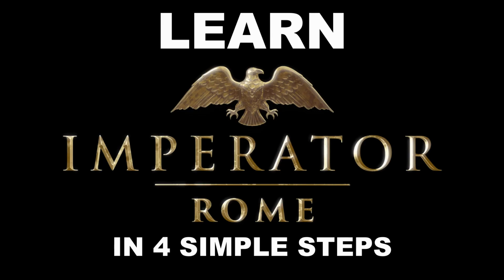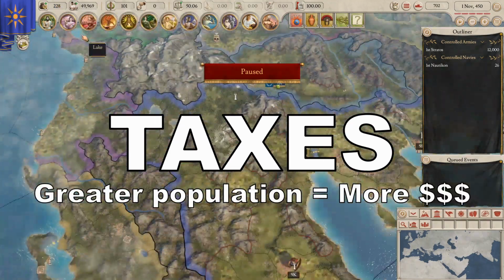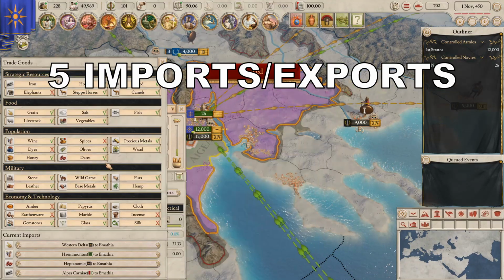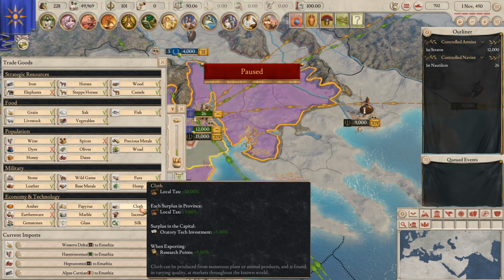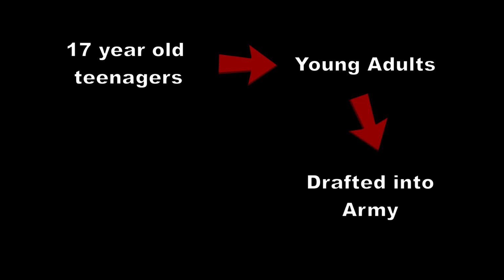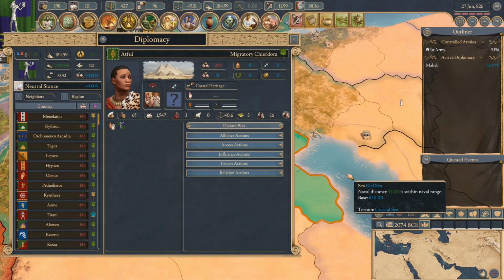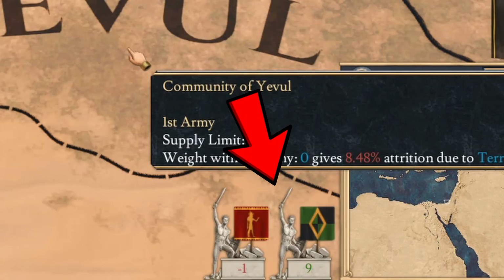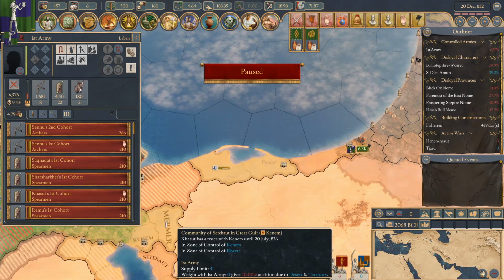Imperator Rome Tutorial In 4 Simple Steps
Learn to play Imperator Rome tutorial with these four fundamental, and oversimplified, tips.

Imperator Rome got a ton of hate at launch but with the recent updates it has been shaped to be a much more enjoyable game now.

I urge you all to give Imperator Rome another try. If you don't own Imperator Rome, then by all means go ahead and check it out on Steam.